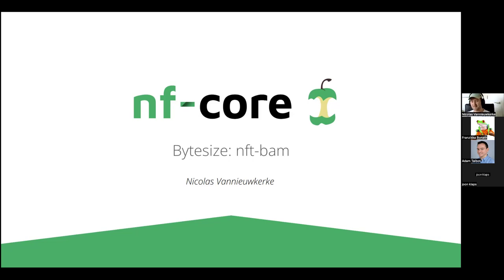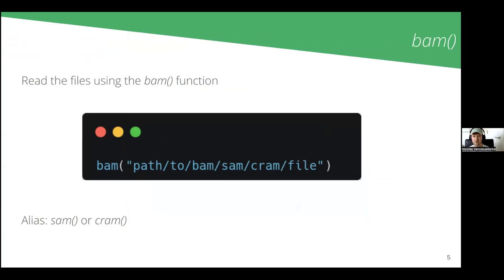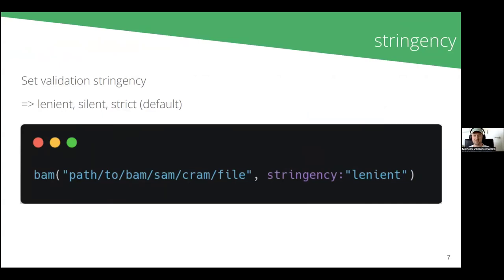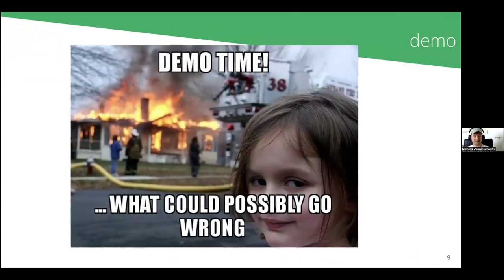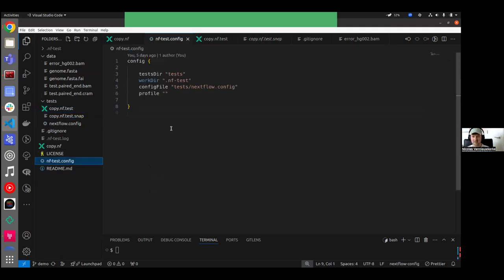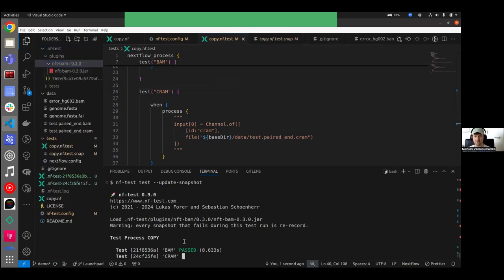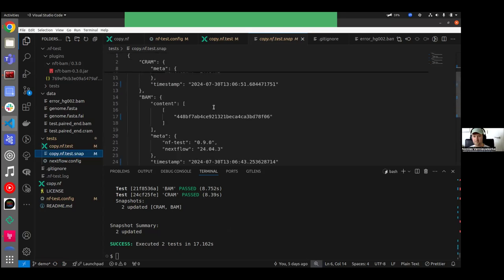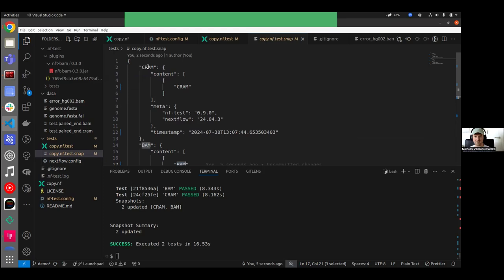nf-core/bytesize: nft-bam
Getting stable nf-test snapshots for SAM, BAM or CRAM files can be tricky, but the plugin **nft-bam** just made it so much easier! In this weeks bytesize with Nicolas Vannieuwkerke you will see how to use nft-bam.